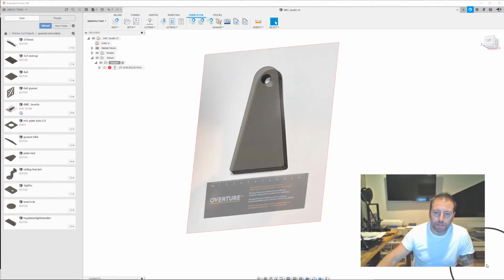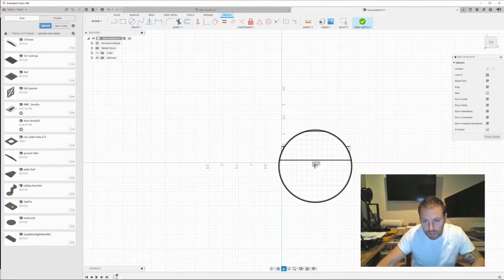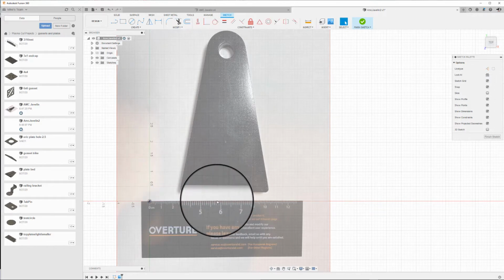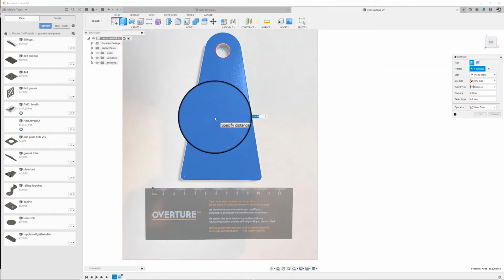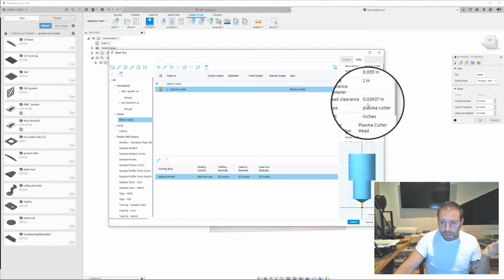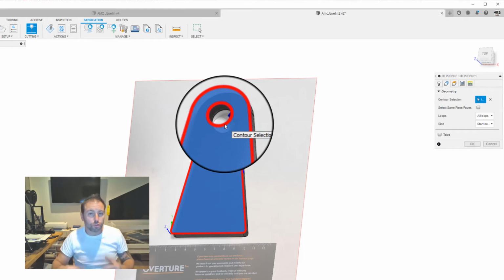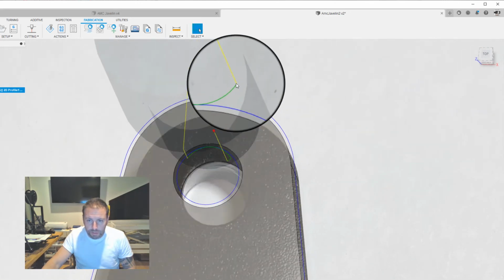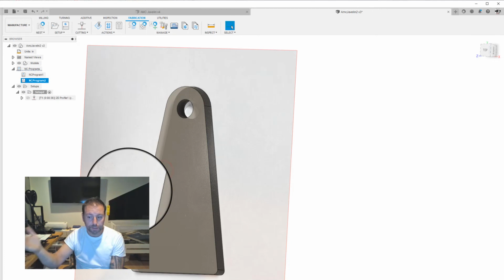Cutting traced parts from Fusion 360 with Langmuir CrossFire Pro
Just like the title says, tracing parts in Fusion 360 to cut on Langmuir Crossfire Pro. Basic stuff.